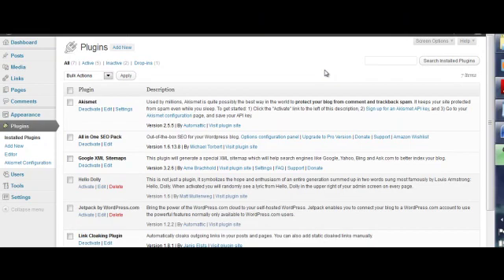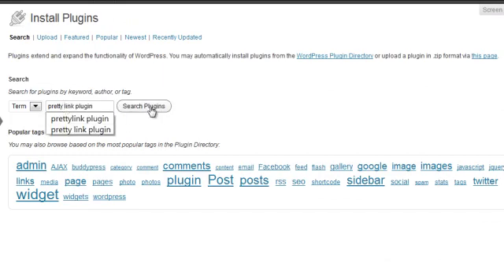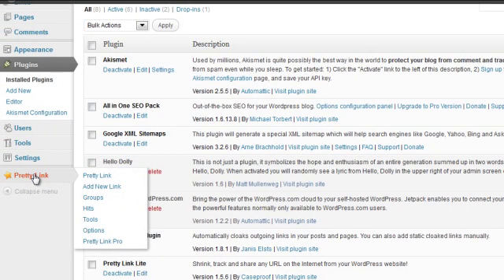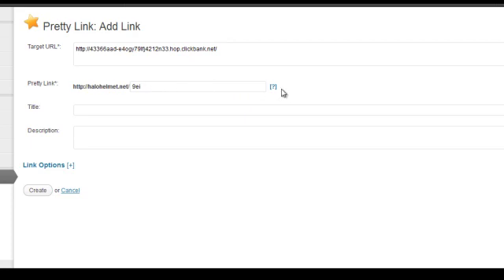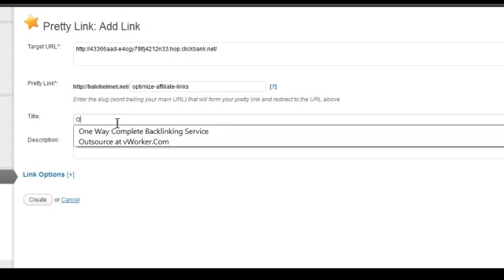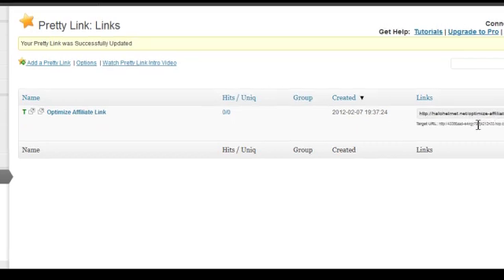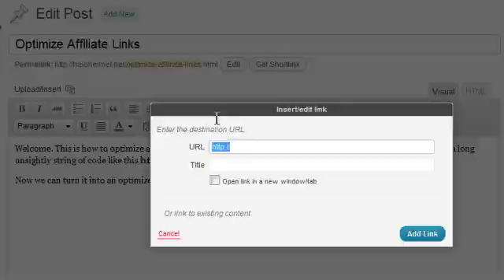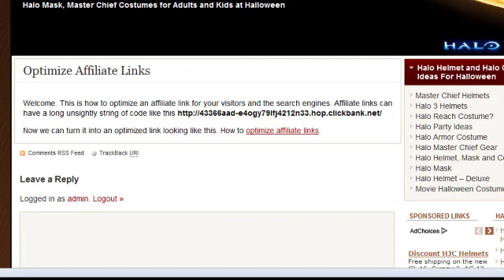No More Affiliate Link Cloaking with Pretty Link Plugin - How To Optimize Affiliate Links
Learn how to install the WordPress Pretty Link plugin quickly and easily getting the most out of your keywords and SEO basics. Get a search engine friendly link without the long string of code behind it, then replace it with your keyword instead. We all hate long, unsightly looking links, so change them...Please comment or "like" if you found this helpful.